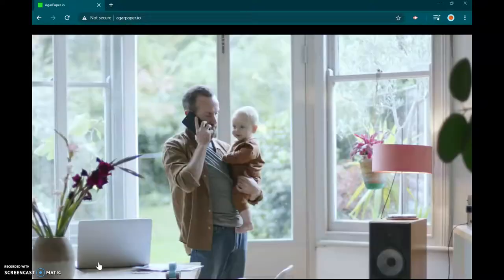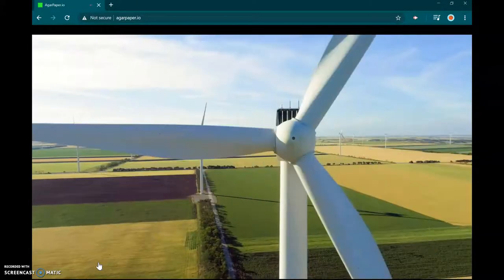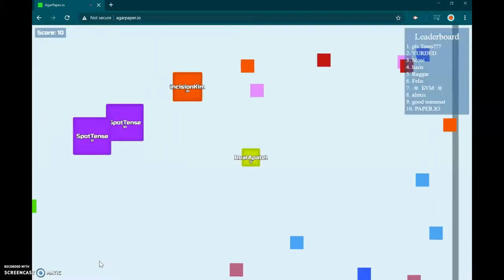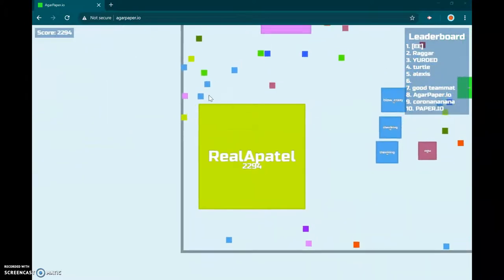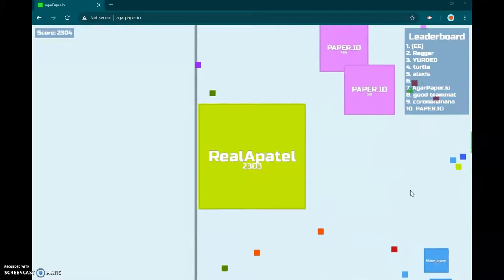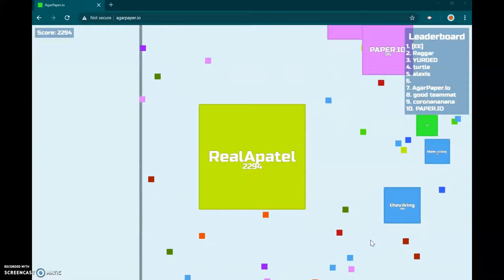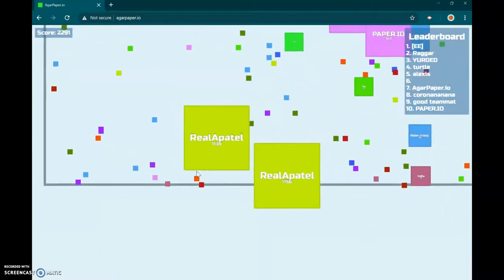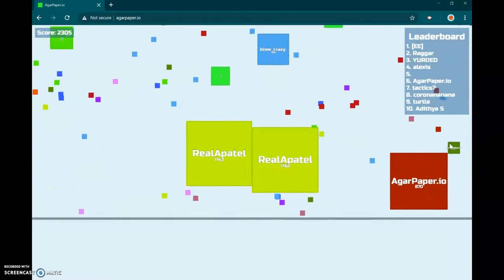Becoming #1 in AgarPaper.io!